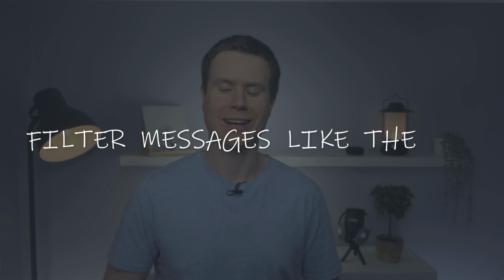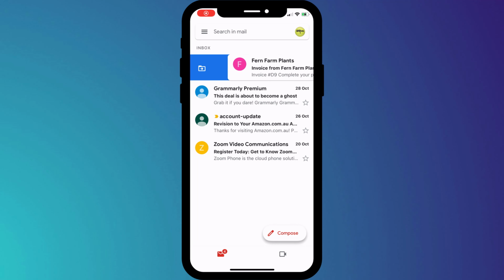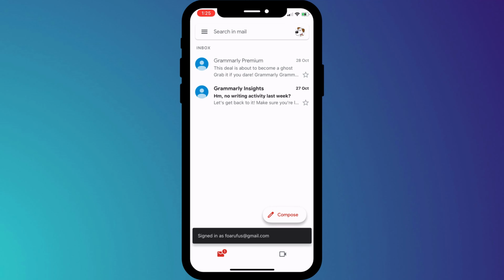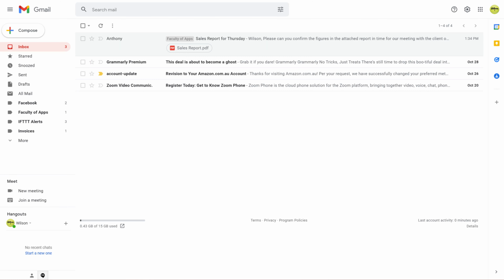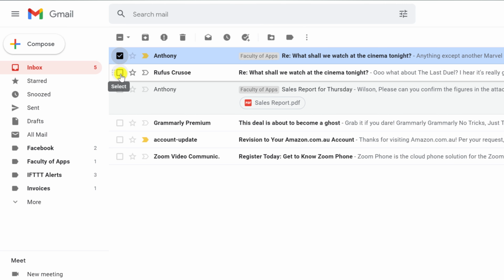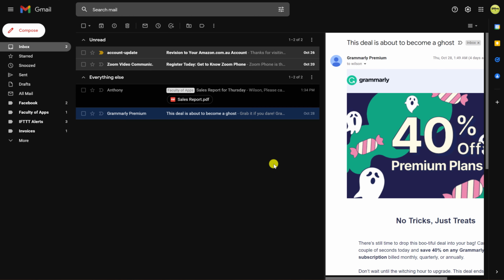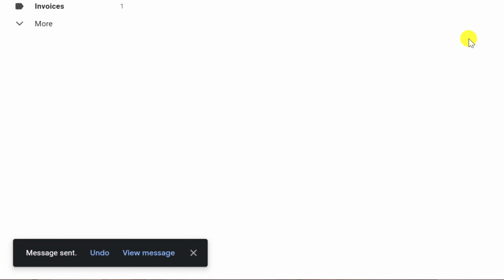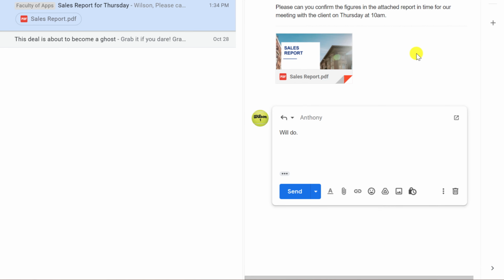10 TIPS For Using GMAIL in 2022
Discover my best tips and tricks for Google's Gmail on desktop and mobile. Filters and labels, multiple accounts in the Gmail app, keyboard shortcuts, mute, snooze, and many more!

for lots more tips & tricks on all your favorite apps.

0:00 - Filter Messages
1:28 - Label emails in the Gmail app
2:17 - Adding multiple accounts to the Gmail app
3:17 - Turn emails into Tasks
3:53 - Hide Google Meets and Hangouts
4:21 - Snooze and Mute
5:26 - Customize your inbox & dark mode
6:13 - How to use Smart Compose
7:16 - Customize the time for Undo Send
7:41 - Keyboard shortcuts